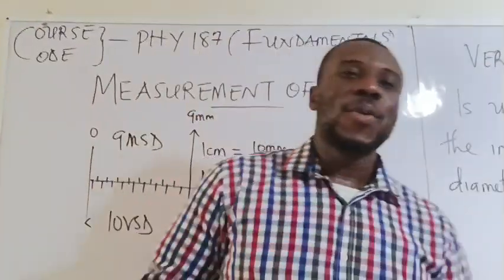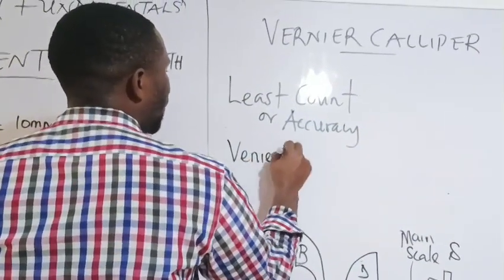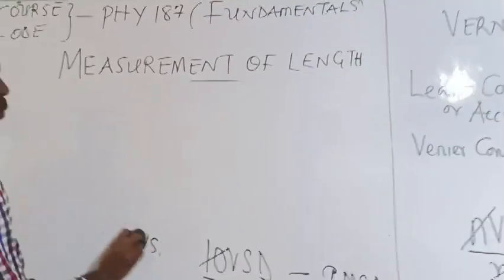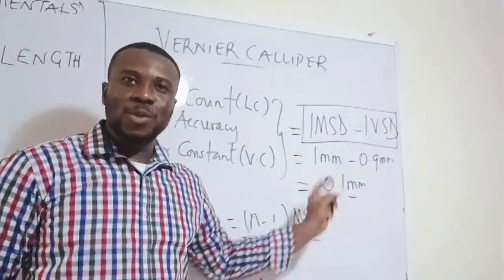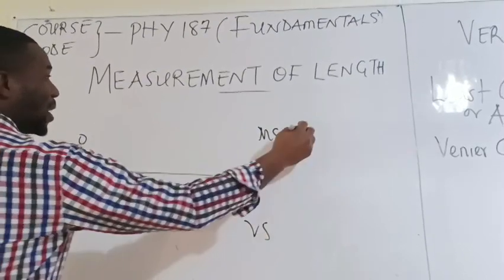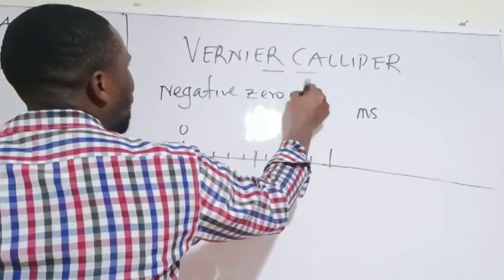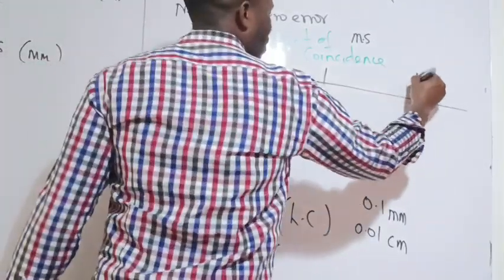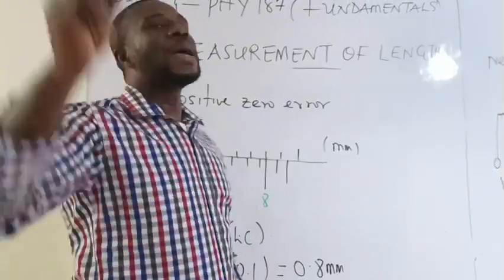Lect3* Special -Measurement of Length:Vernier Caliper and Micrometer Screw Gauge (Part8)